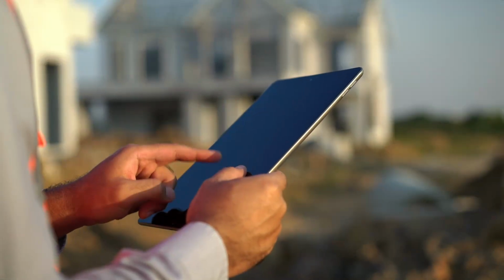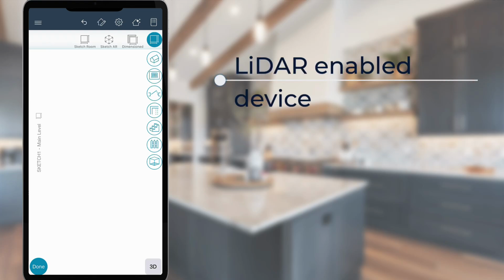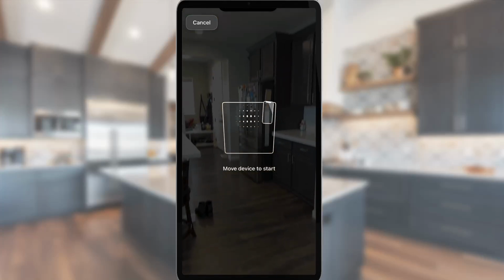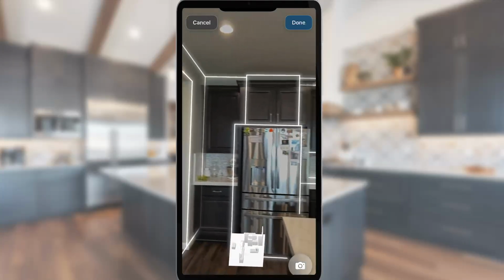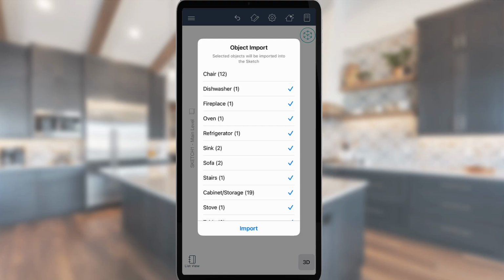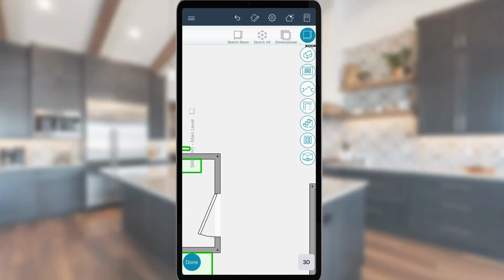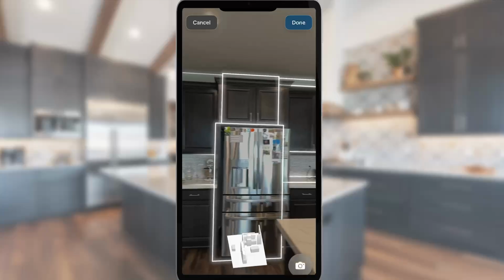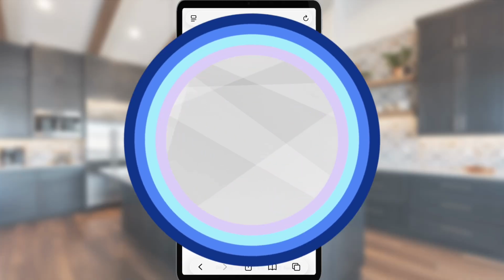How to Use Sketch Scan in Xactimate Mobile (Faster Room Capture with LiDAR) | Xactimate Xpert Tip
Learn how to use the new Sketch Scan feature in Xactimate Mobile to capture multiple rooms faster using LiDAR. Follow along to learn how to capture a space, import your results into Sketch, and a few tips to improve scan accuracy.

Sketch Scan is designed to speed up your workflow by creating an initial layout quickly, especially when working with standard rooms. For more information or to get Sketch Scan activated on your instance, contact your Verisk Customer Success Representative.

To use Sketch Scan, you must have a LiDAR-enabled device, such as an iPhone 12 Pro or newer. Select iPad Pro devices also support LiDAR scanning.

Xactimate mobile sketch scan
how to use sketch scan xactimate
xactimate mobile lidar scanning
xactimate sketch scan tutorial
xactimate mobile sketch tutorial
how to sketch rooms in xactimate mobile
xactimate sketch ar vs sketch scan
xactimate room scanning
insurance estimating software xactimate
xactimate mobile tips and tricks
verisk xactimate training
xactimate sketching workflow
lidar room scan app xactimate
how to capture rooms xactimate mobile
xactimate beta features sketch scan